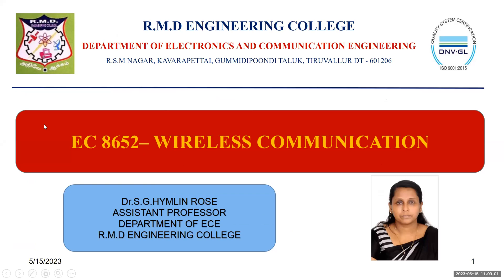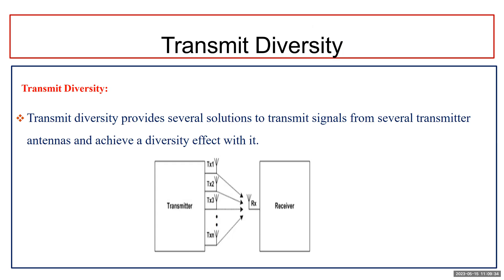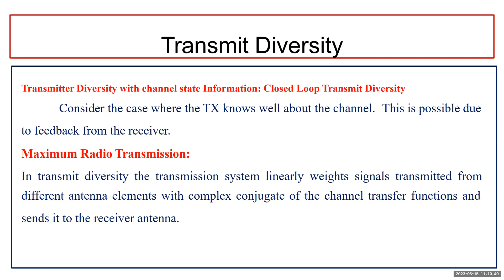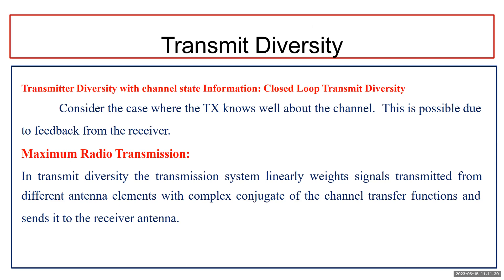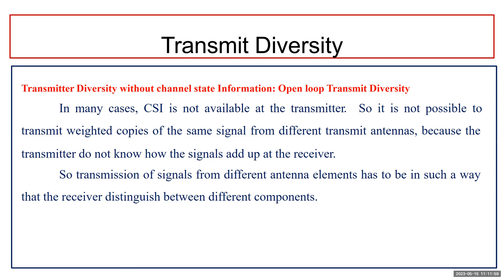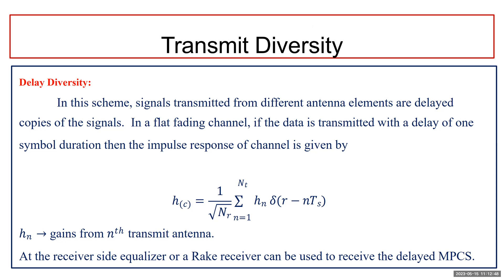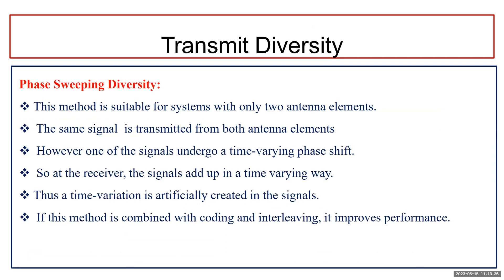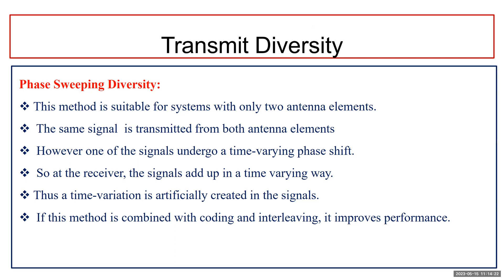Transmit diversity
This video descirbes the Transmit diversity concepts in MIMO Wireless Communication
Subject code/Name: EC8652/WIreless Communication